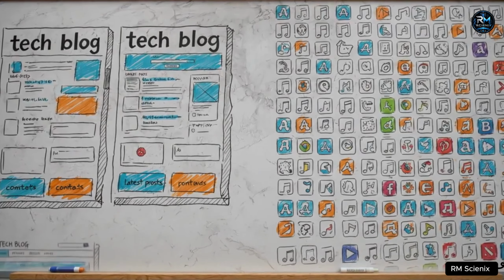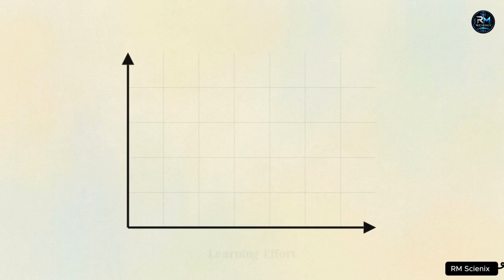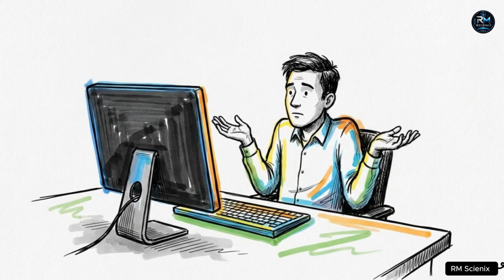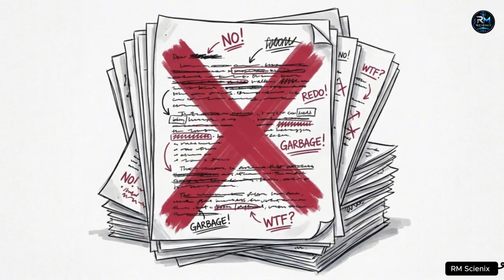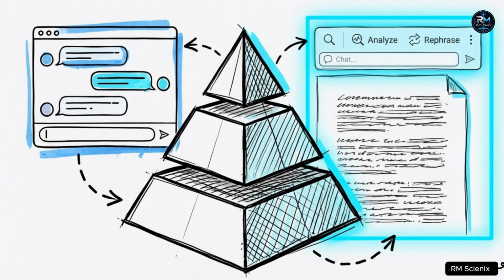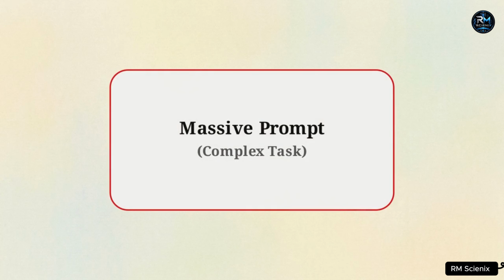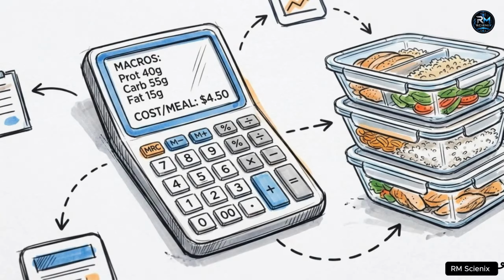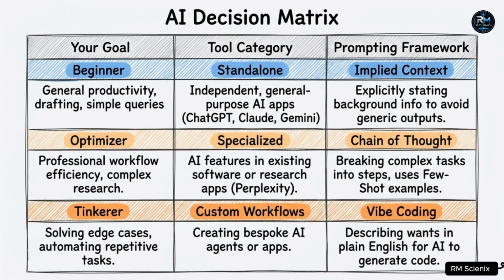101 AI Hacks That Will Transform Your Daily Life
Artificial Intelligence is changing everything—and in this video, you'll discover 101 powerful ways to use AI in your daily life, work, studies, business, and productivity.

Whether you're a complete beginner or already using AI tools like ChatGPT, Claude, Gemini, Perplexity, or Midjourney, this ultimate guide will help you unlock the full potential of AI and save hours every week.

🔥 In This Video You'll Learn:

✅ How AI actually works in simple language

✅ The difference between AI tools, AI-powered software, and custom AI solutions

✅ Prompt Engineering secrets to get better AI results

✅ How to write powerful prompts like a pro

✅ AI tools for students, professionals, creators, and entrepreneurs

✅ How to summarize PDFs, organize notes, write emails, and automate repetitive tasks

✅ Create travel plans, meal plans, study plans, and daily schedules with AI

✅ Turn AI into your personal tutor, assistant, and productivity coach

✅ Build simple AI automations and mini apps without coding

✅ Common AI mistakes, limitations, hallucinations, and how to avoid them

💡 Perfect For:
• Students
• Freelancers
• Content Creators
• Business Owners
• Working Professionals
• Anyone who wants to save time using AI

🚀 Featured AI Tools:
ChatGPT, Claude, Gemini, Perplexity, NotebookLM, Midjourney, Google Workspace AI, AI Agents, Automation Tools & More.

Which AI tool or AI hack do you use the most? Did we miss any amazing AI use case?